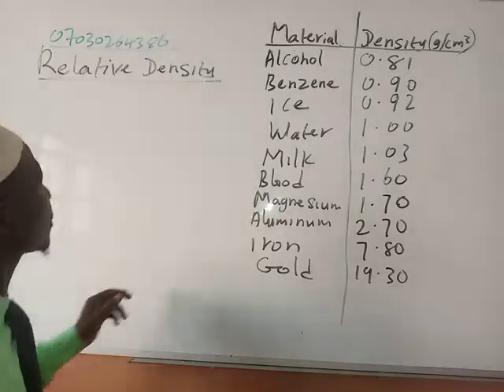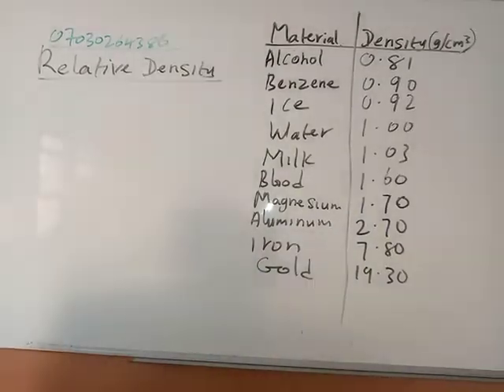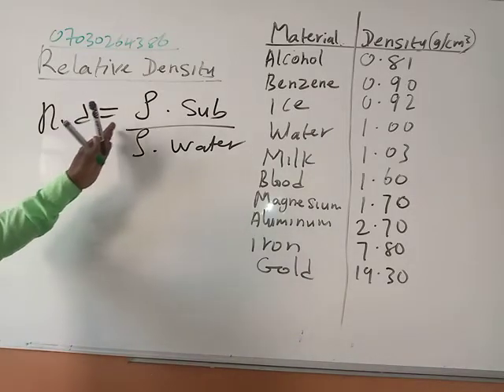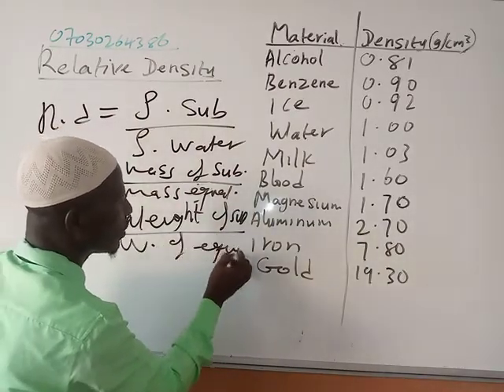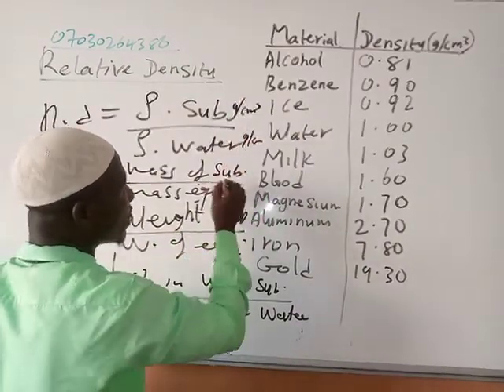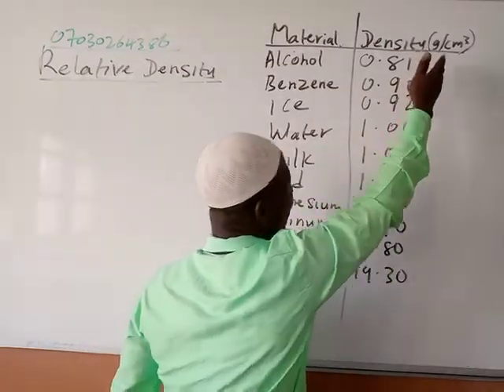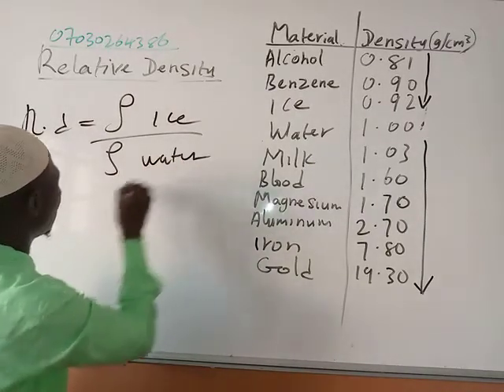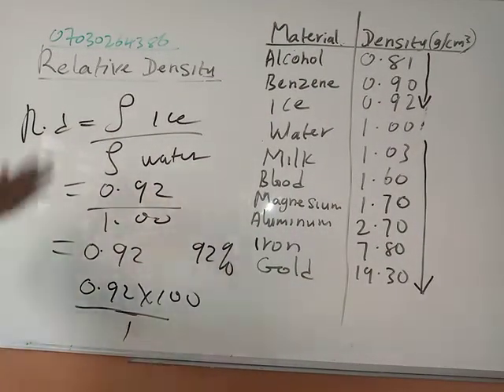Relative Density of materials